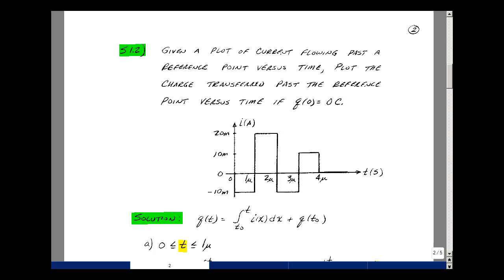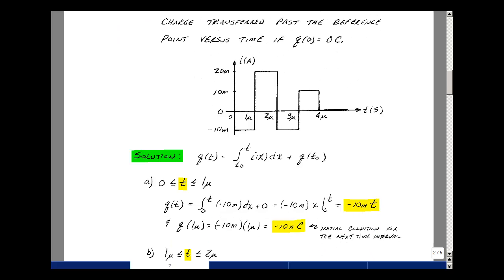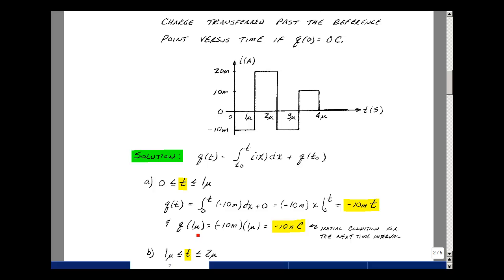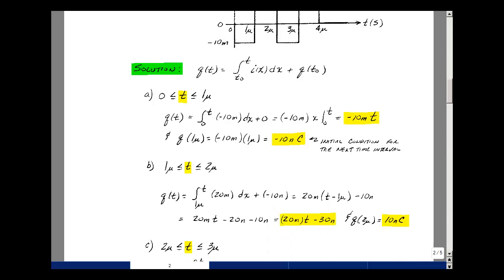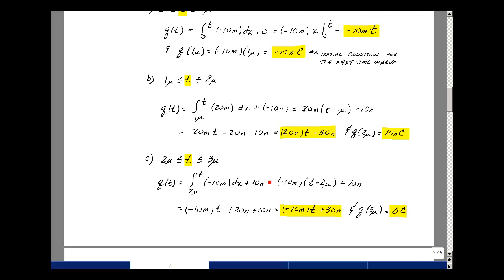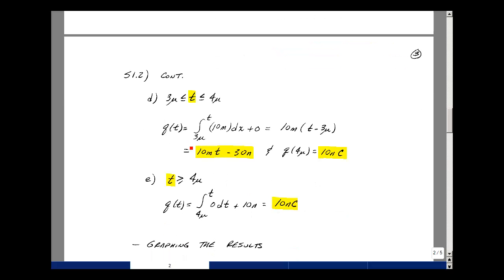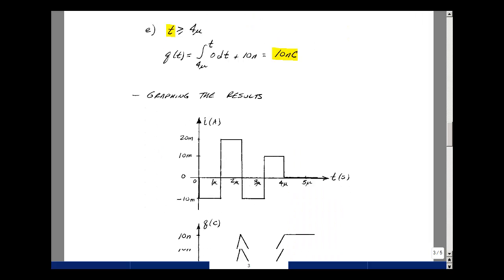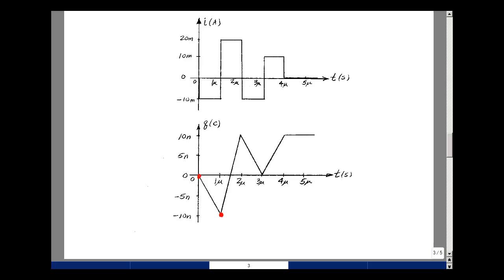ECE201msu: Chapter 1 - Supplemental Prob. S1.2